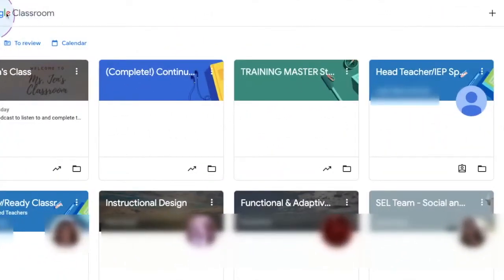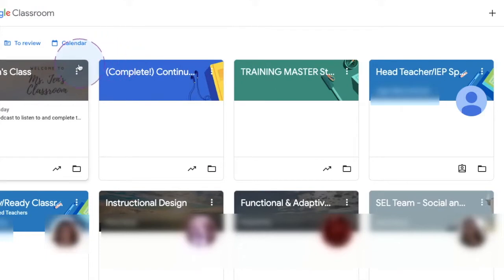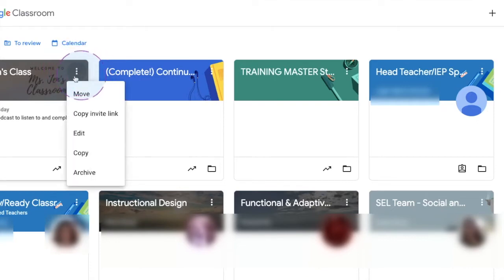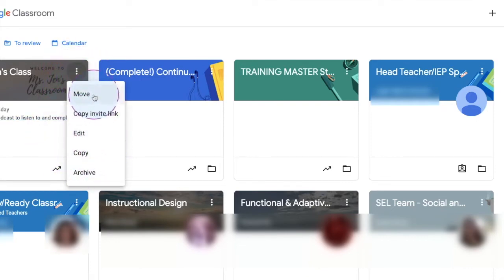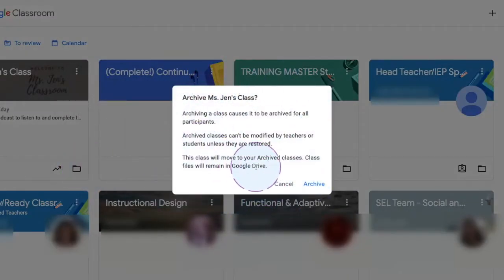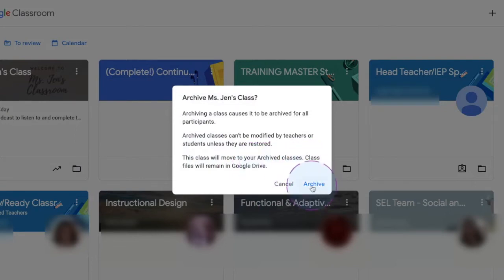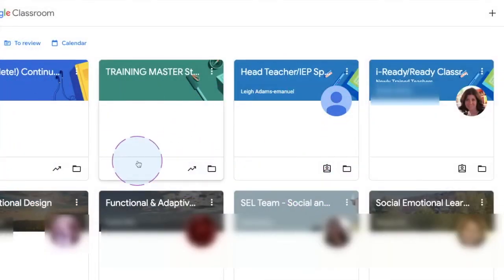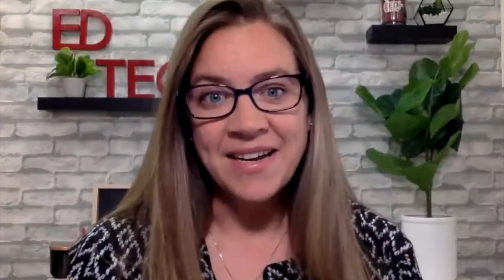Google Classroom - Quick Tip #47 - Archiving Classes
At the end of the of the semester and/or school year it is time to start thinking about your tech clean up process. Tech clean up includes archiving your Google Classroom classes. Archiving is a way to file a class and its materials without permanently deleting it. You and your students will be able to see their work but may not edit or change anything in the classroom once it archived. Assignments will continue to be accessible in your Google Drive.